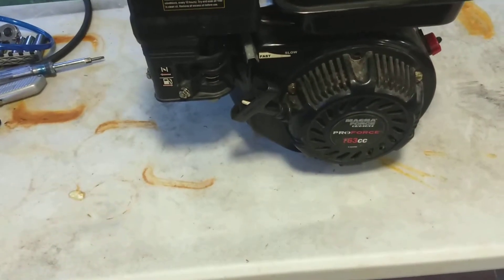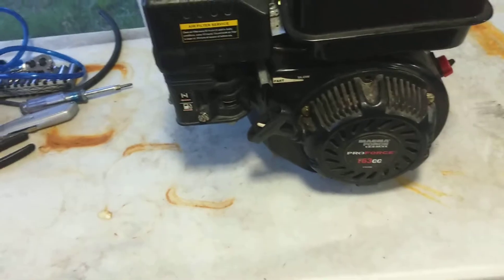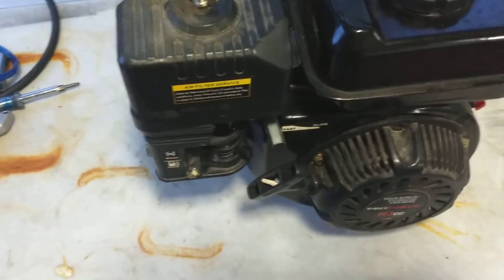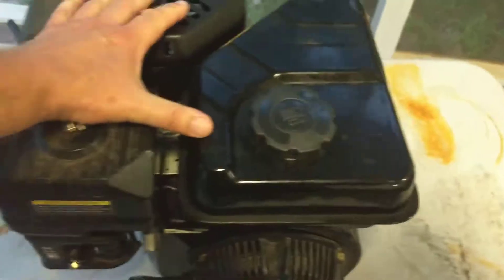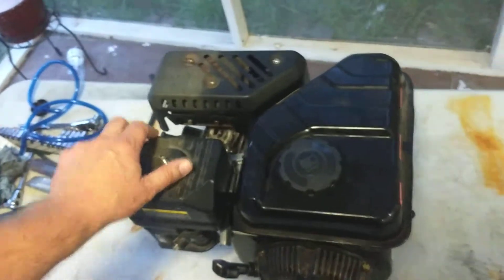proforcerun2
This is a daytime run of the Pro Force 163CC engine. I just made this video of it running during daytime hours in better lighting conditions and not abusing the engine as much :)